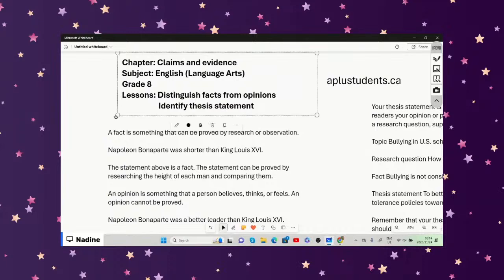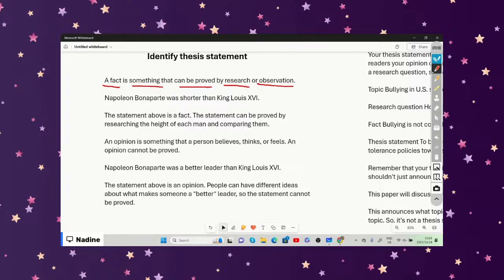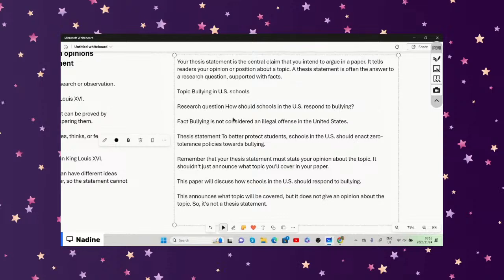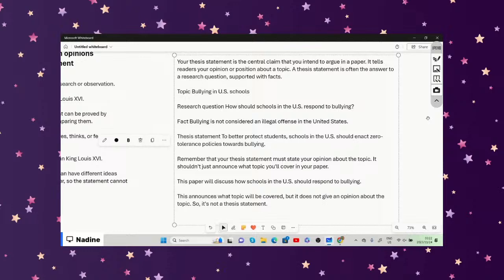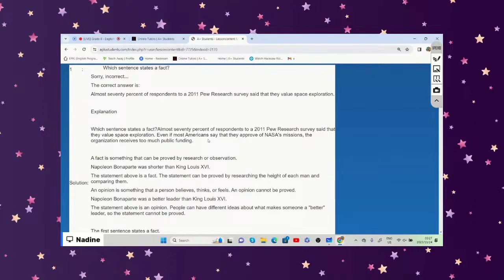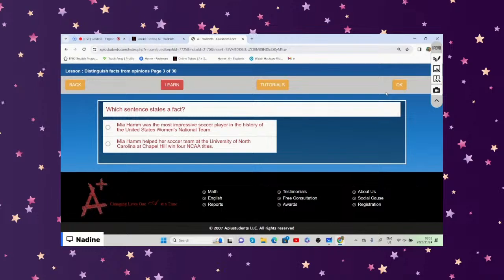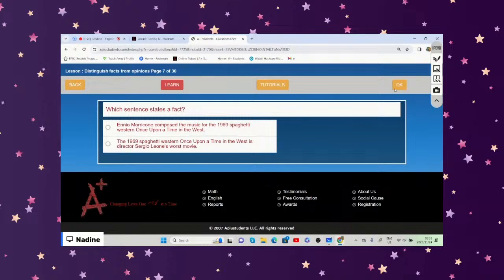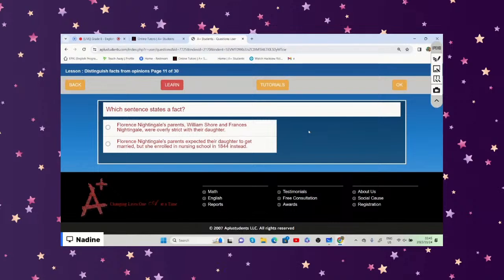Grade 8 - English: Claims and evidence